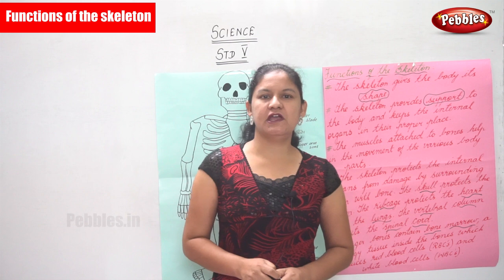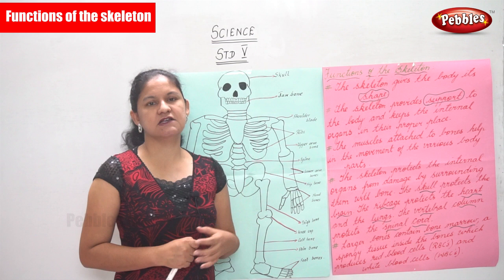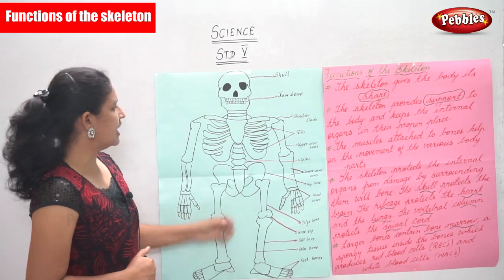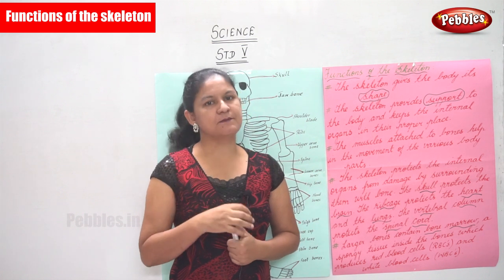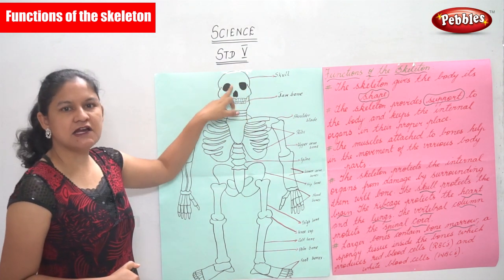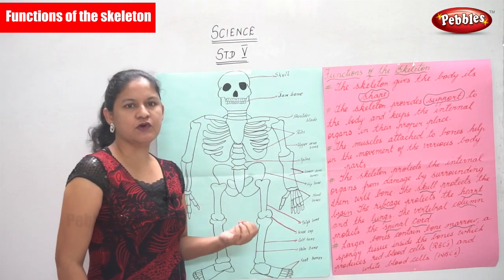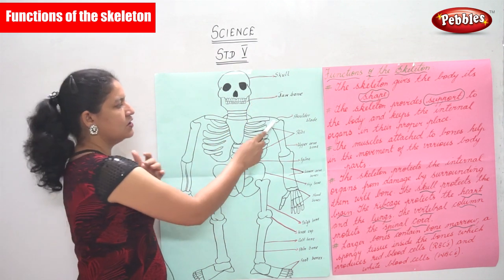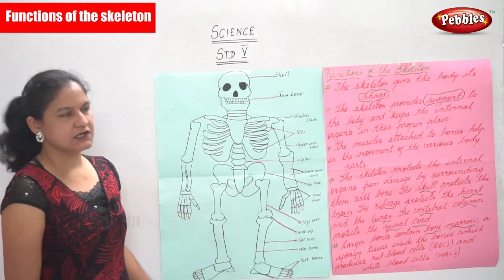5th Std CBSE Science Syllabus | Functions of the skeleton | CBSE Syllabus Part -25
5th Std CBSE Science Syllabus | Functions of the skeleton | CBSE Syllabus